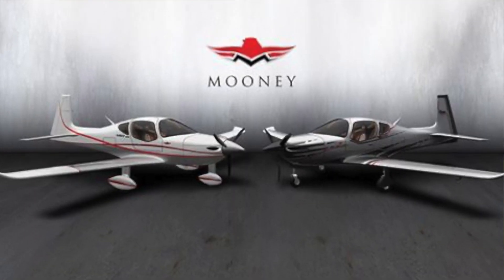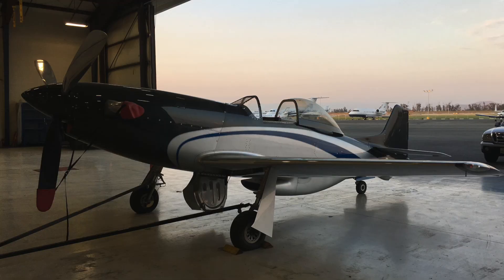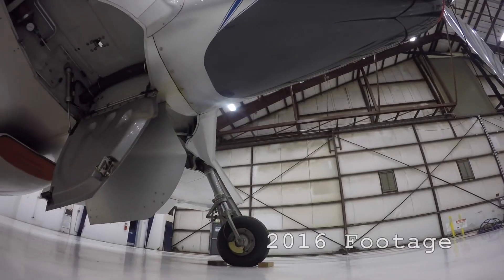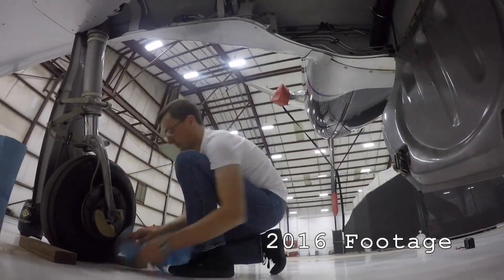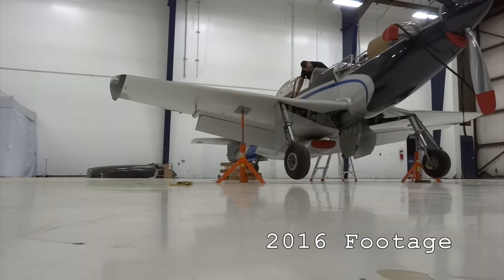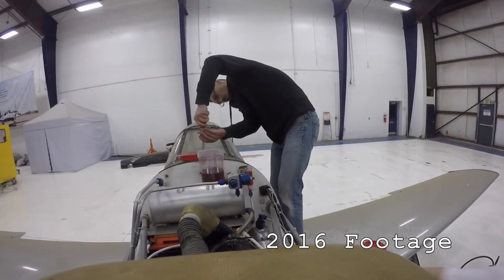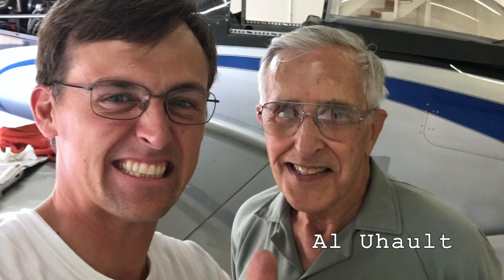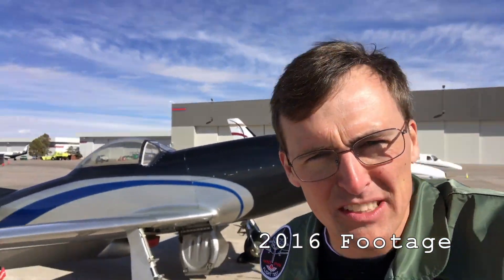Background - LongNoseThunder - Carbon FiberTurbine Powered Thunder Mustang Kitplane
How did Wasabi get involved with the Thunder Mustang?  In this short clip we give some background to our involvement with the airplane, and how we came to be in Florida ferrying the airplane back to Texas.

It was really great to see the LongNoseThunder again.  Getting to visit the home of the Walter engine, Quentin Cook's Turbine Power Technologies in Deland FL, made it even better.

This is the first day of the program which at Wasabi consists of aircraft inspection, engine runs, and low-speed taxi.  We don't always get to talk about our inspection process but it's a critical part of the program and this airplane has some great examples of why it's so critical.

One of the first big lessons I learned as a professional flight tester was about the end of the program.  When you own an airplane there is a connection to the future of the airplane which is long and therefore emotional.  In flight test, the connection is to the data and the airplane is just a tool, a tool that will be taken away when the program ends.  So you can't get attached.

The LongNoseThunder was one of those programs that despite my best efforts was hard to walk away from...so it felt good to see it again.

This Walter turboprop equipped carbon fiber Thunder Mustang and I met several years ago in Chino California.  When we met the airplane was dusty and out of annual in the back of a Threshold Aviation shared hangar.  The airplane had sat patiently while the owner advertised the airplane for sale.  This drooling engineer dork was super excited about the opportunity to work on the airplane.  After six months of work and ~20 hours of flying I delivered it to the new owner in Colorado and didn't hear much more.

Thank you for coming along with us.  We at Wasabi feel so fortunate to have customers like Lance willing to show their test programs and a vibrant community like this to share that work with.  Thank you for your support.